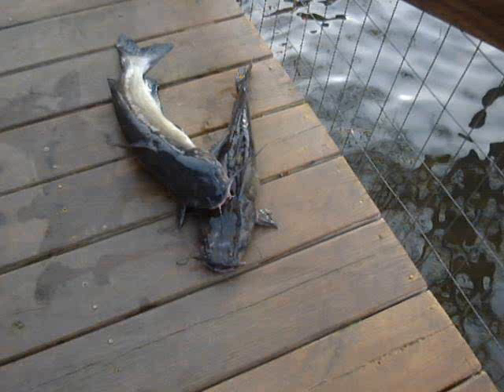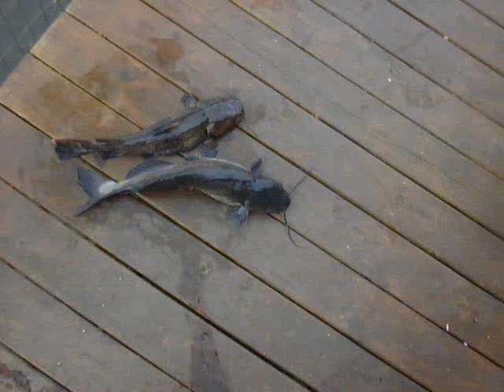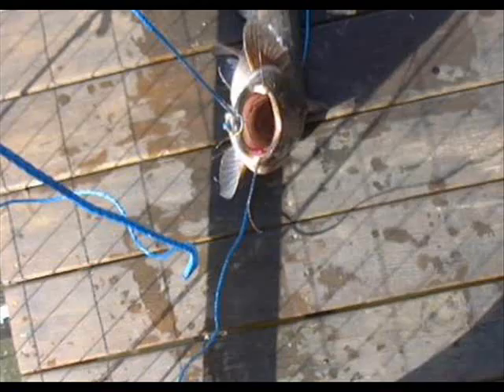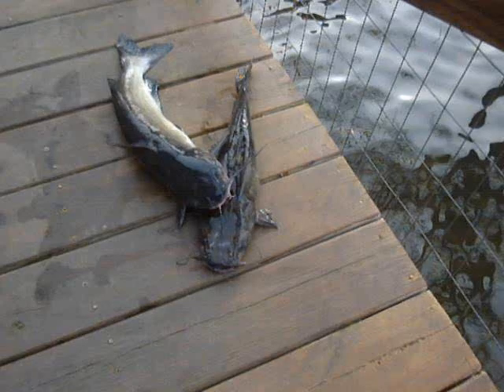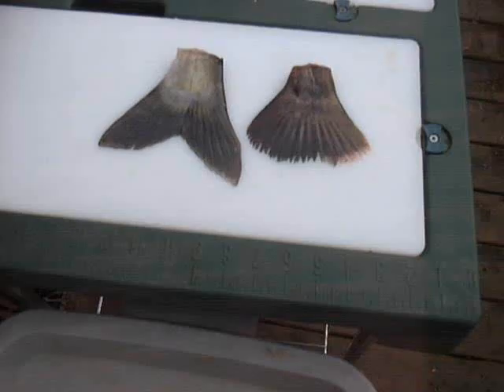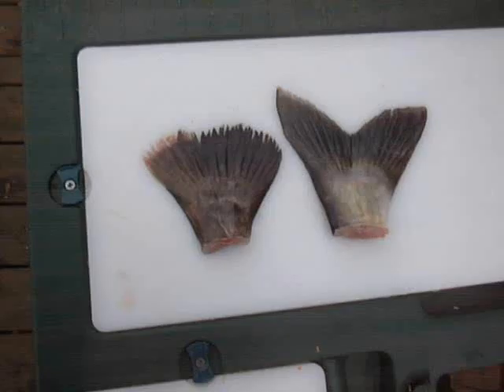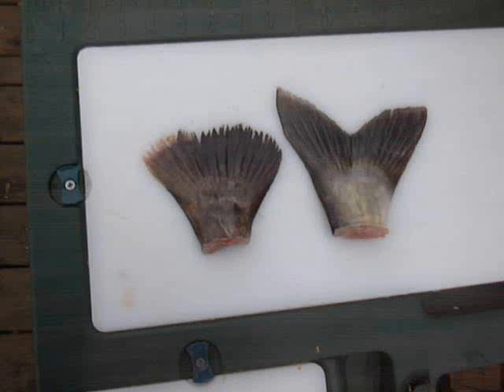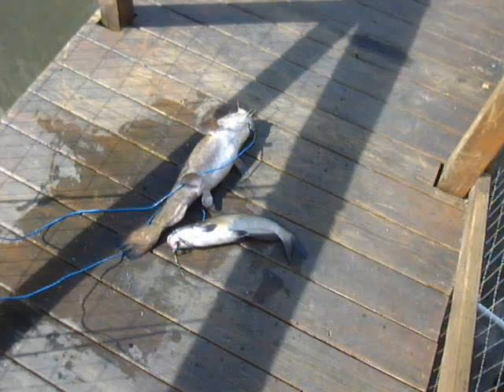Flathead vs Channel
Got a 2.5 lb flathead and 3lb 11oz Channel one day - and 5lb 7oz flathead next day with a 2 lb channel.   This video shows difference in flathead - and channel catfish